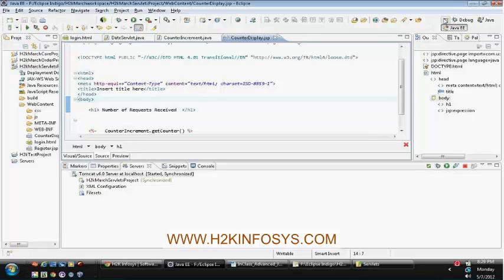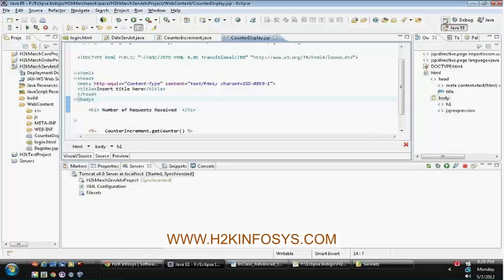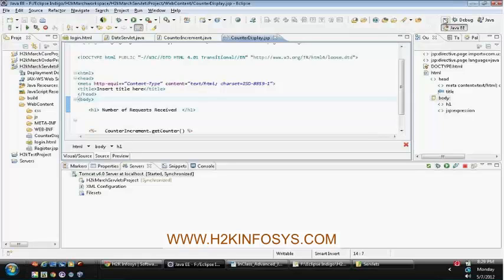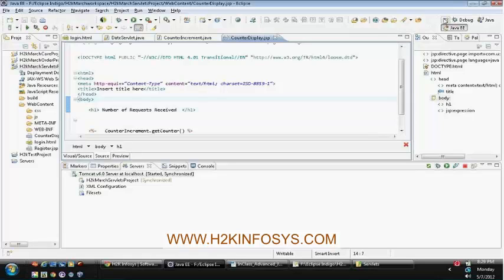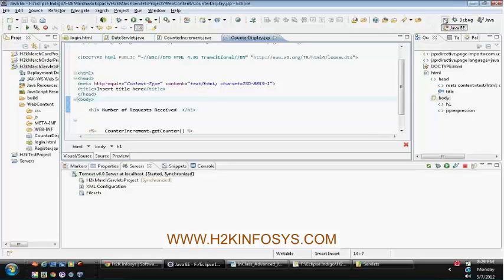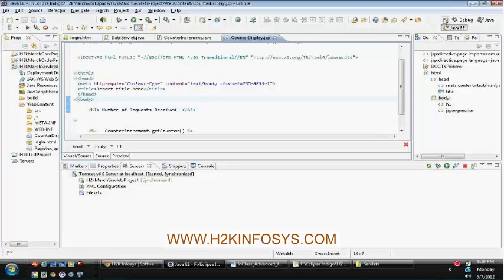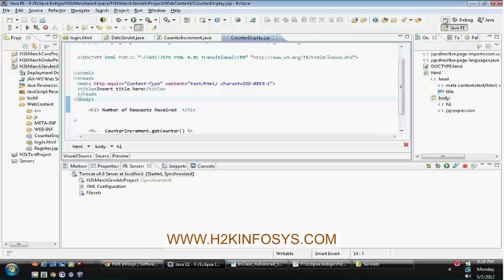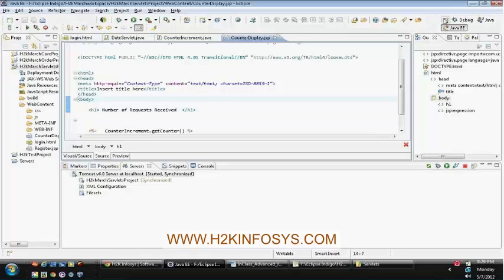Java Servlets Page | Java Servlet Tags | Java Course Online | H2k Infosys | Free Demo